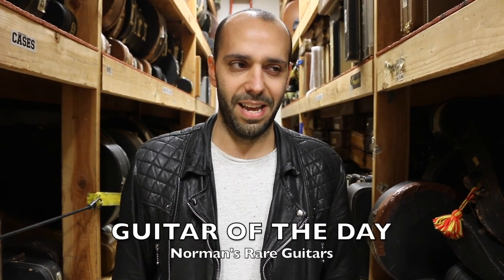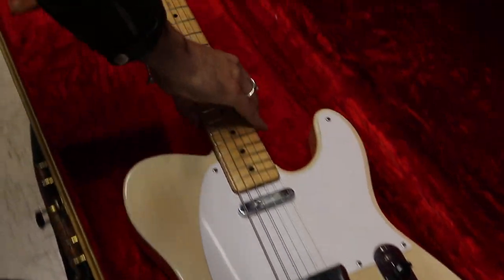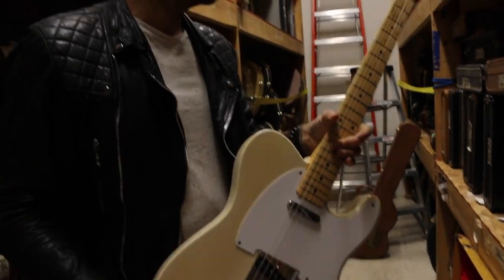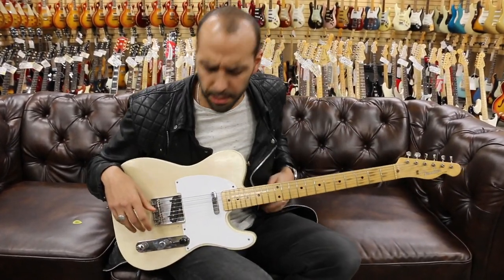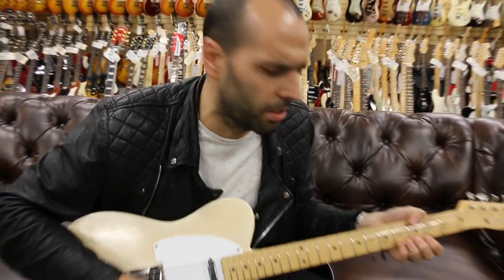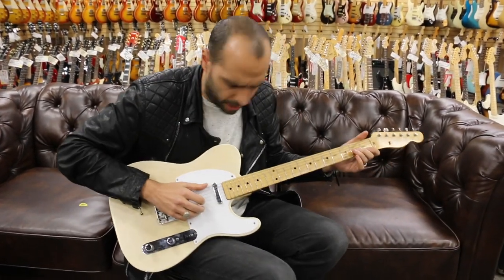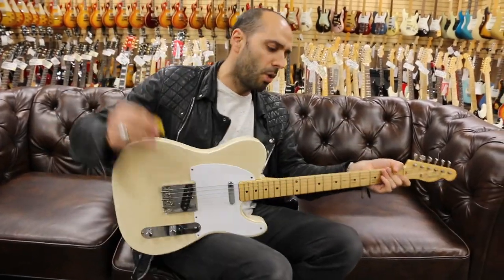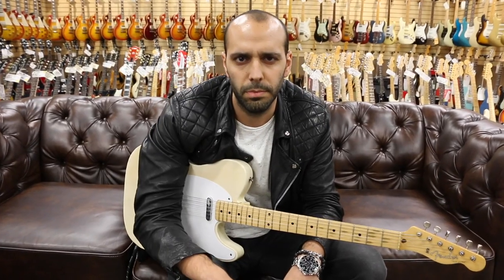Norman's Rare Guitars - Guitar of the Day: 1957 Fender Telecaster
It's TeleTuesday! Guitar of the Day: 1957 Fender Telecaster in White Blonde finish. Store manager, Mark Agnesi, showing you how this Fender Tele sounds like here at NormansRareGuitars. So what do you guys think?